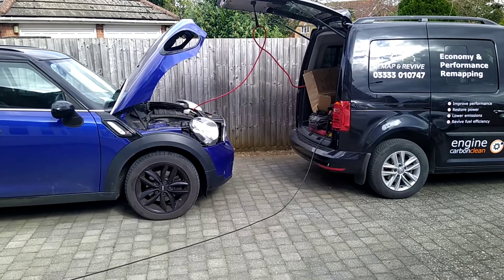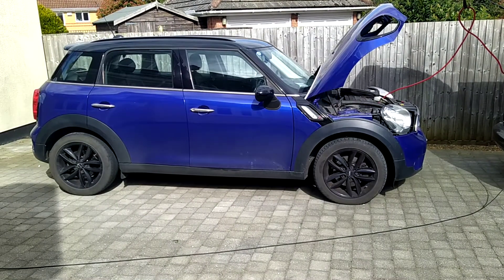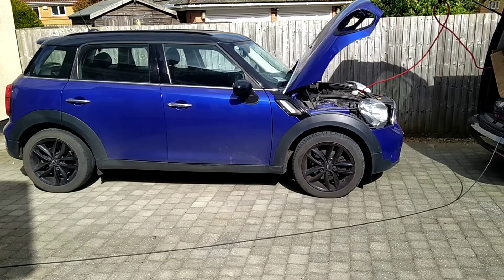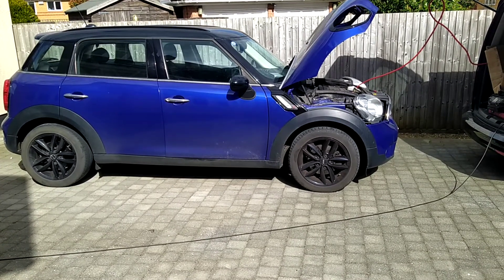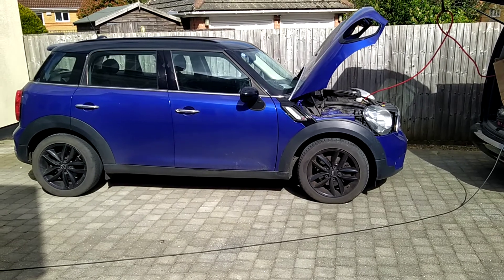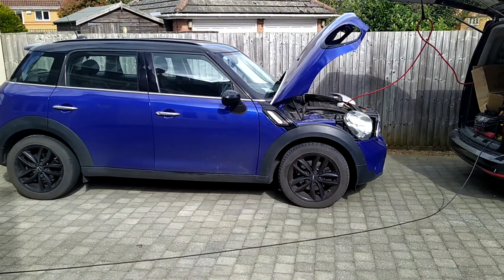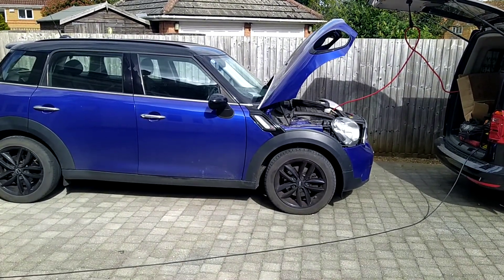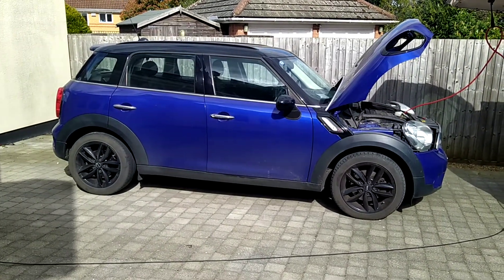MINI Countryman 2.0 SD Remap & Revive job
Another Remap & Revive job successfully done.
The owner of this MINI Countryman 2.0 SD has been contemplating and researching a remap on his car for some time. After all the homework was done, we were chosen.
An extra 45 BHP & 100 Nm of torque for more go, and better economy on longer journeys too.

The Engine Carbon Clean ensures the engine is in the best condition it can be in for its age.